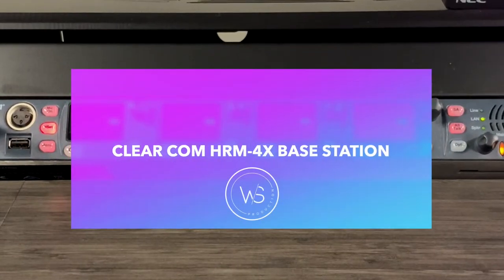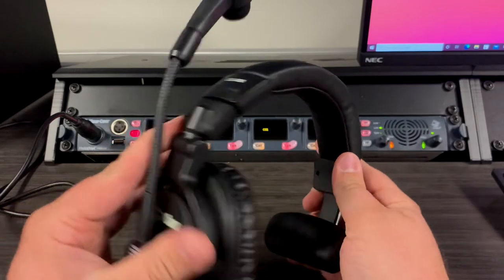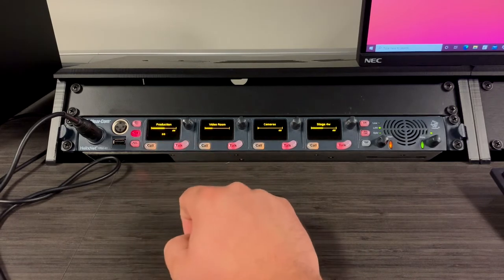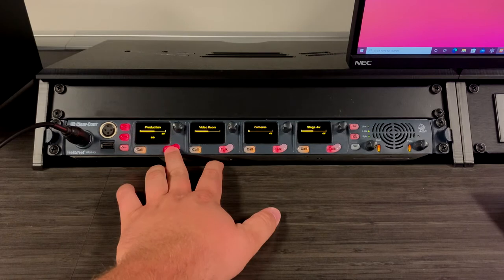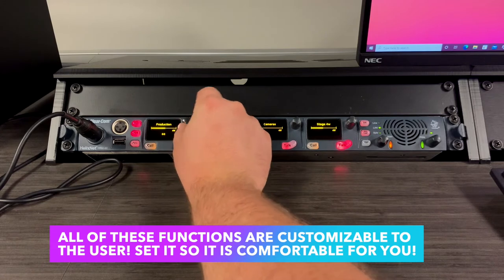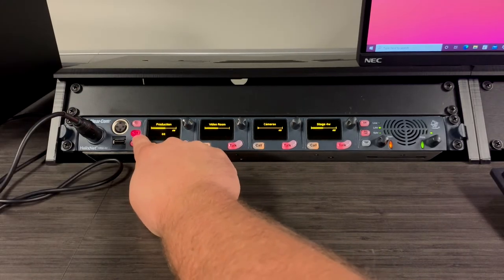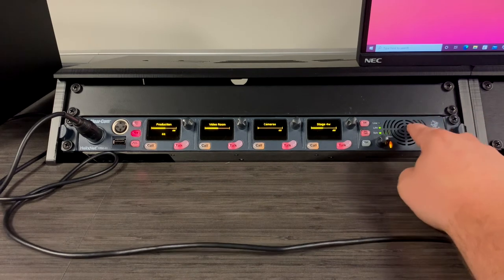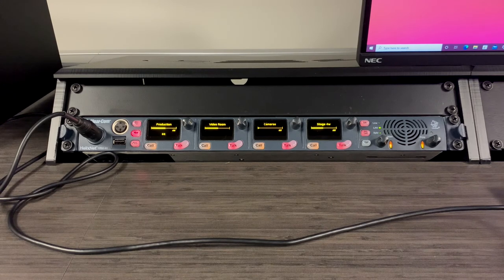Clear Com (Control Room)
Check out this video to help understand comms in the control room.